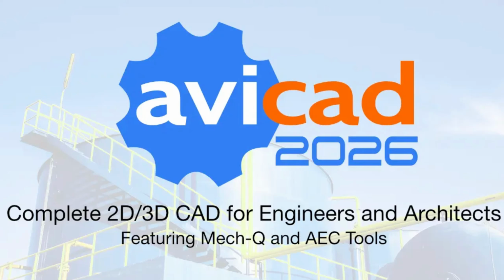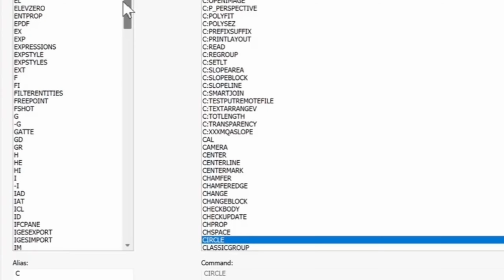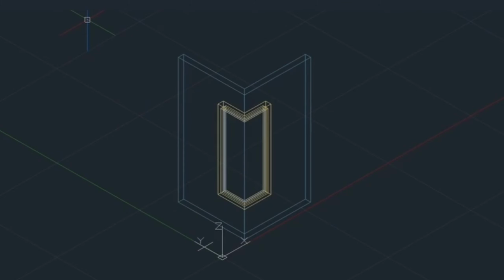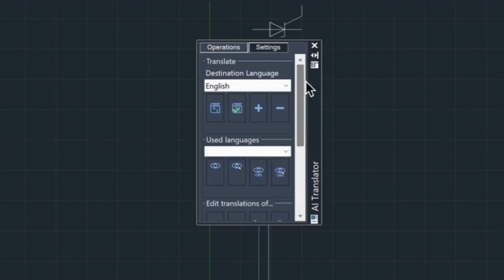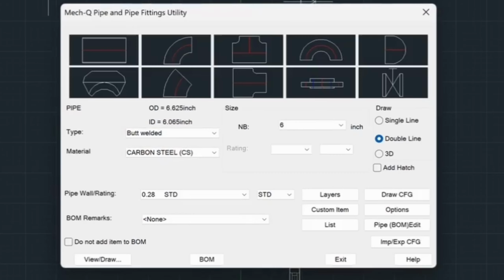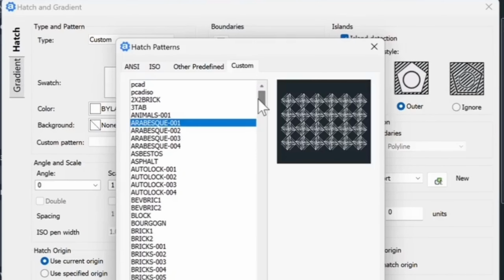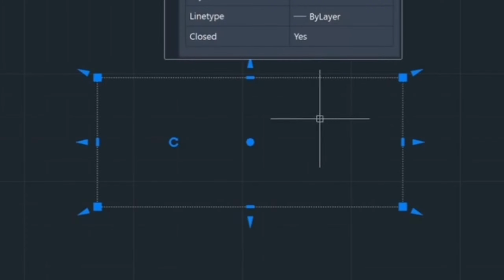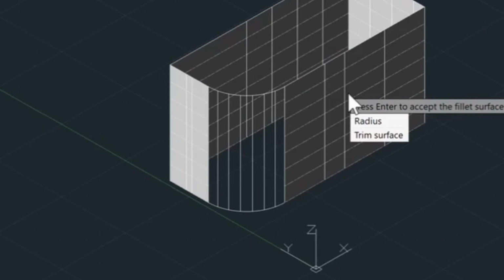See What’s New in AViCAD 2026!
In this video, Erik from CADavenue gives a hands-on look at the new features in AViCAD 2026. He shows how the updated AEC tools now support corner windows that automatically appear in 3D view. The new Raster Draw toolkit allows scanned images to be cleaned, cropped, vectorized, and even have text converted to editable CAD text. Erik also demonstrates the AI Drawing Translator for instant multi-language text conversion and highlights faster Mech-Q performance. Finally, he explores new surface modeling tools and enhanced calculators built right into the Properties palette.